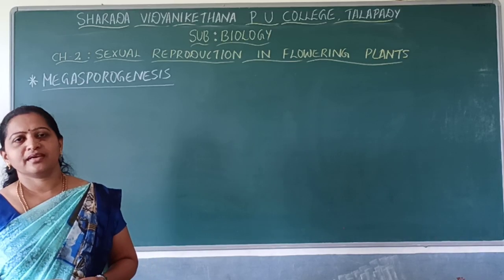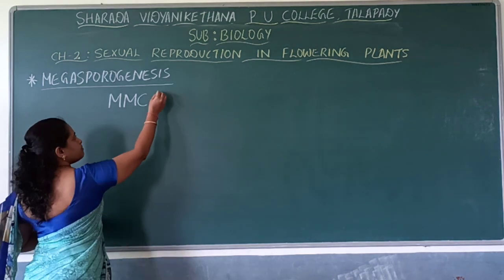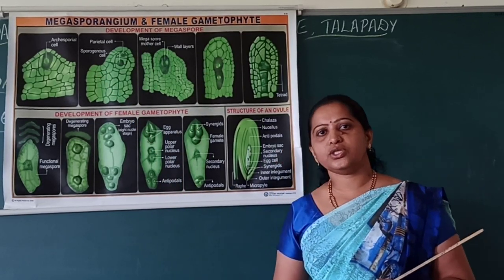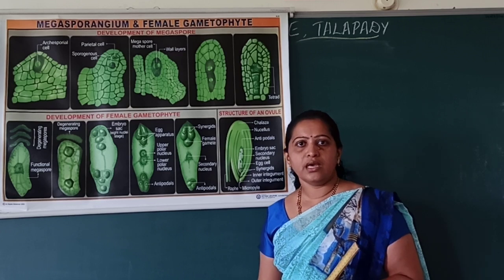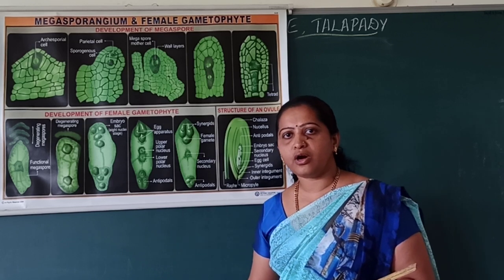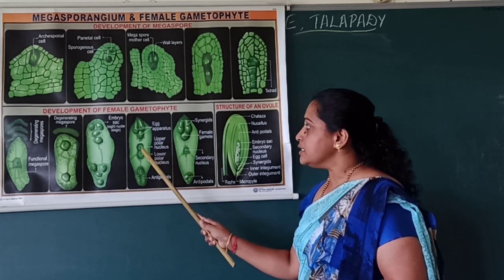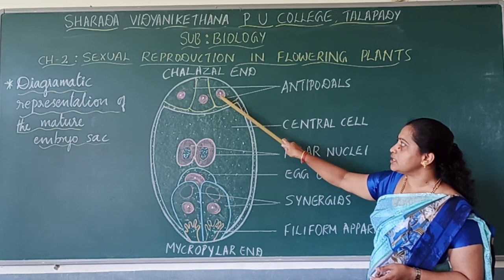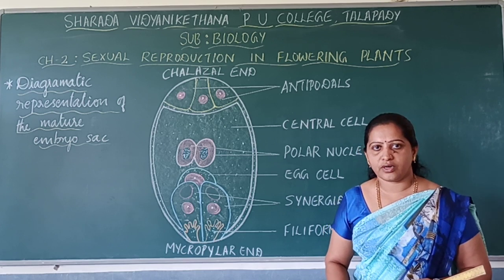Chapter-2 Sexual reproduction in Flowering plants part 2.2 by Mrs.Pavithra